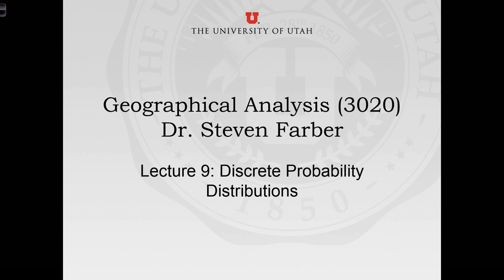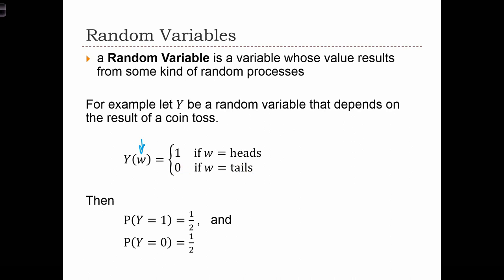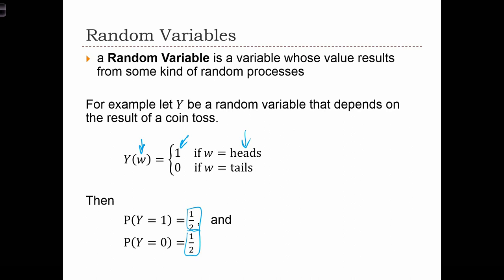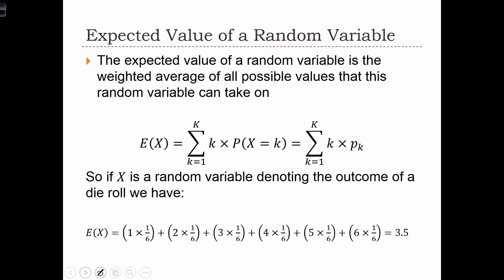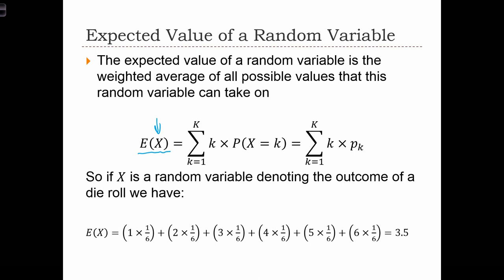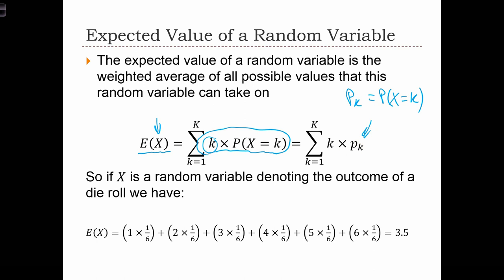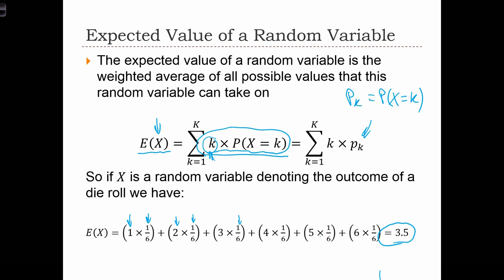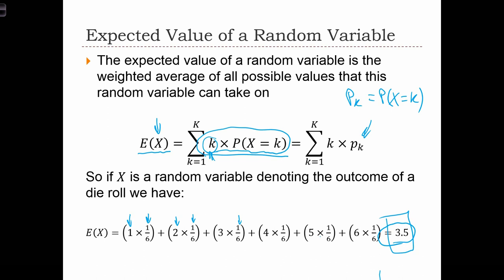GEOG 3020 Lecture 09-1 - Discrete Probability Distributions